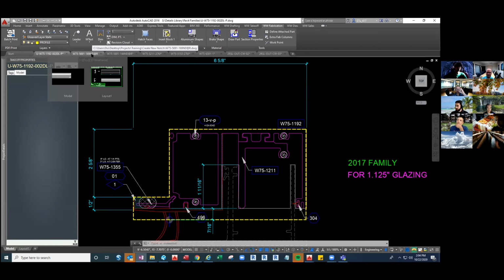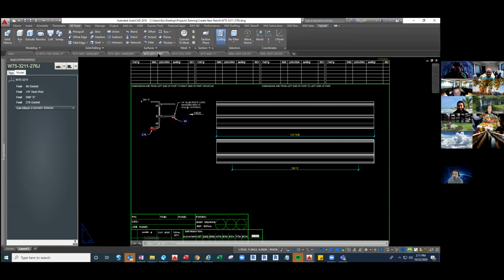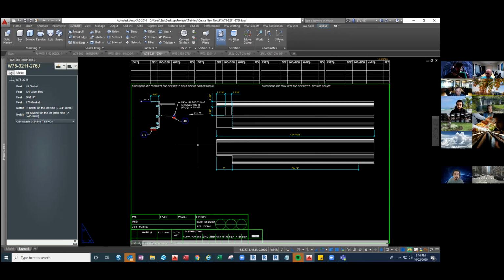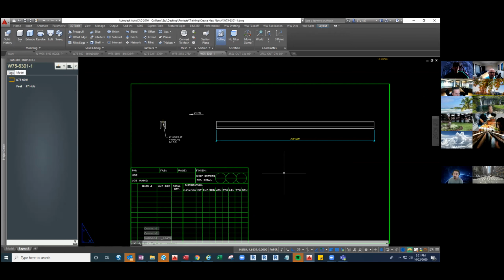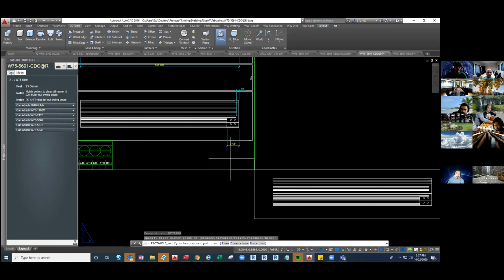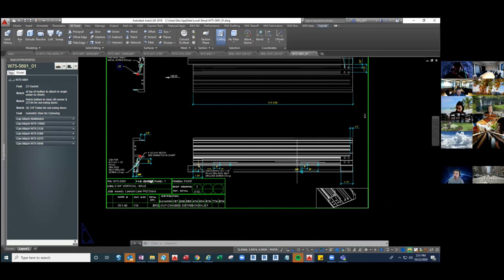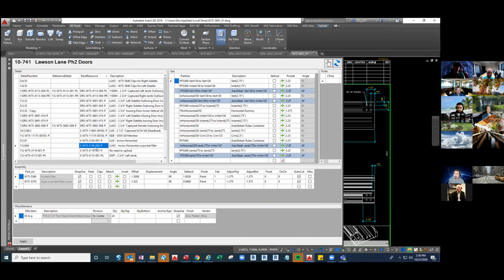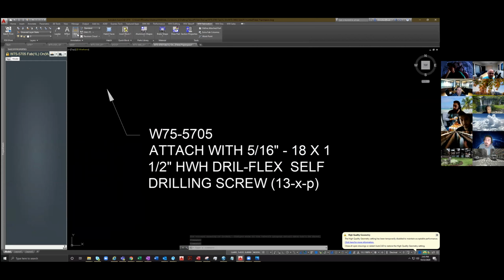Fab Ticket Tips And Tricks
Interactive Training: Fab Ticket Tips And Tricks by ET